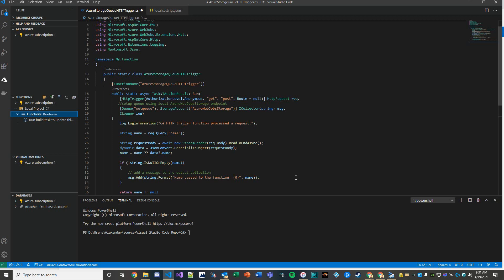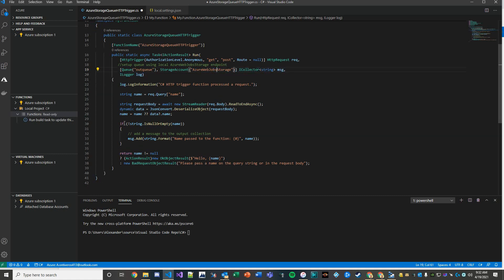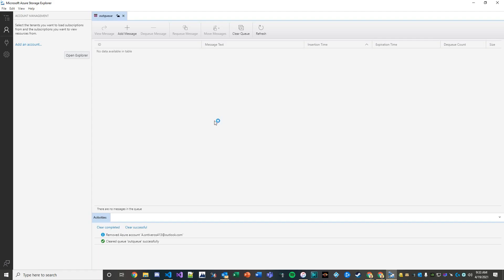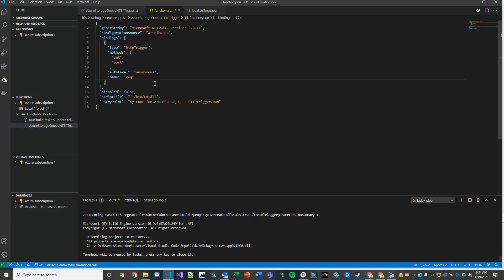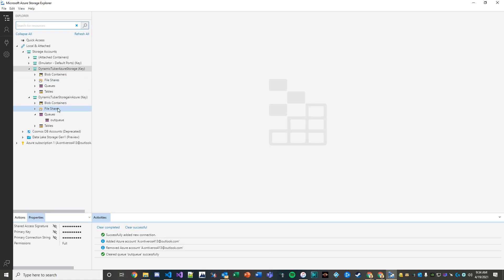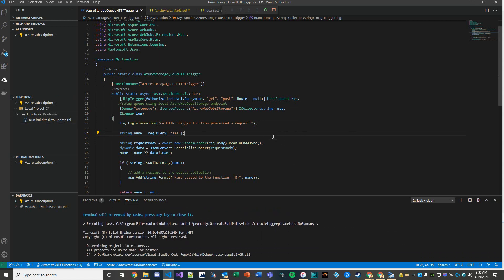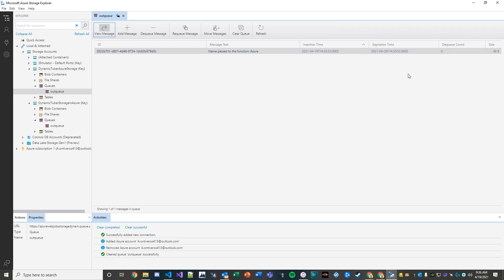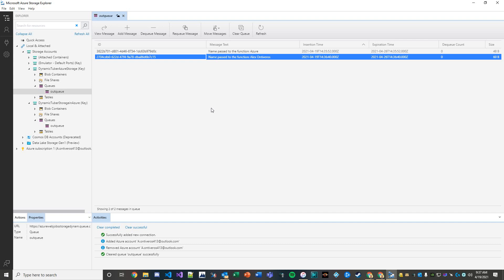Azure Functions Lesson 3: HTTP Trigger to Azure Storage Queue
Learn how to locally call your Azure Function which is housed and deployed in the cloud to create a message in an Azure Web Storage Queue.